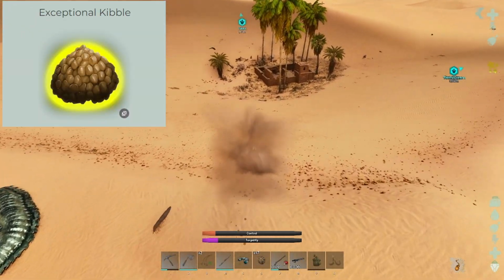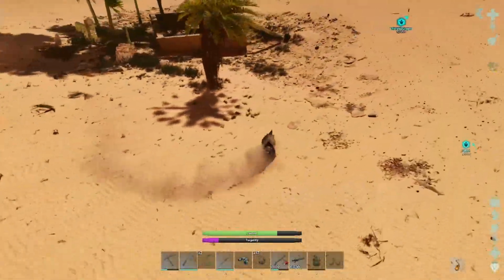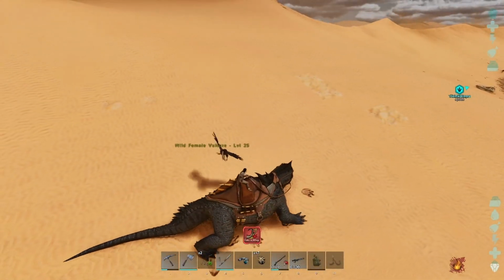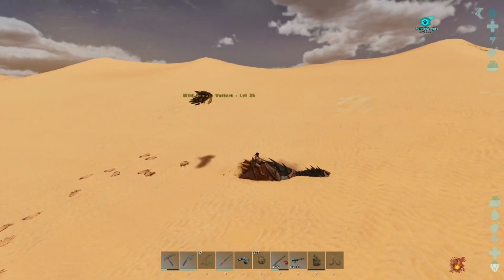ARK Creature Feature #7 - THE FASOLASUCHUS GUIDE!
Today we take a look at the Mighty Fasolasuchus!  This is a creature that, in my opinion, actually needs a guide for itself.  It's very good, but it does have some problems, mostly with its taming method.  There are worse tames out there, but this one in particular is the best example to date of a great concept with mixed execution.